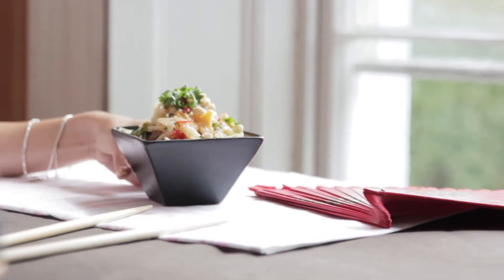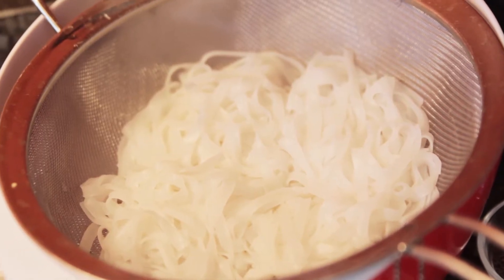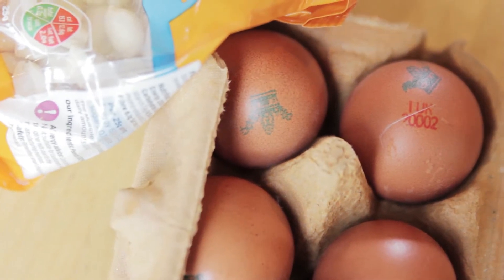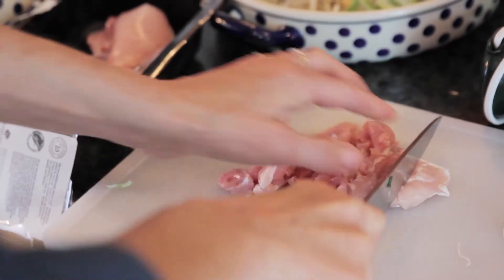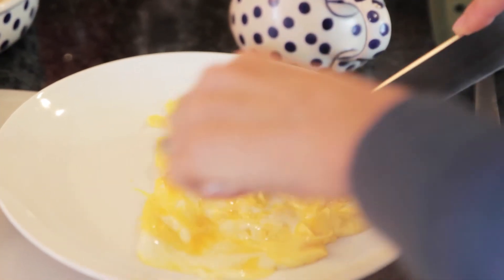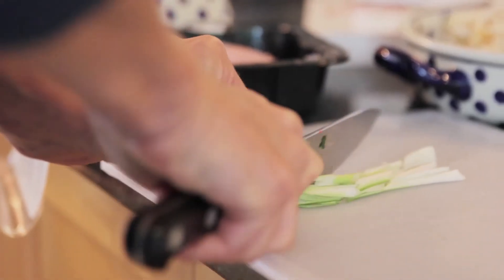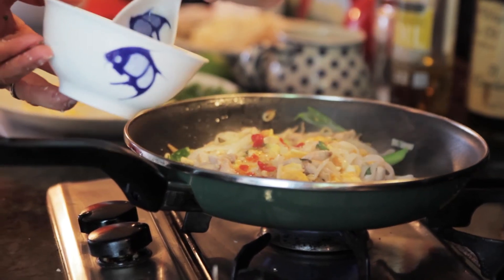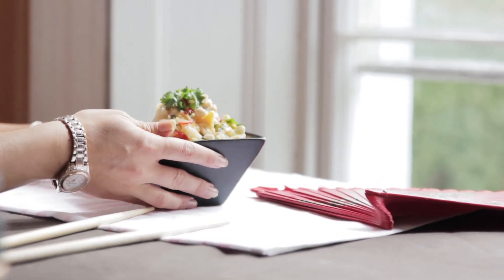Go-faster nutrition: Pad Thai noodles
Sports nutritionist Kate Percy explains how to cook our featured recipe from issue 295 of 220 Triathlon -- Pad Thai noodles.